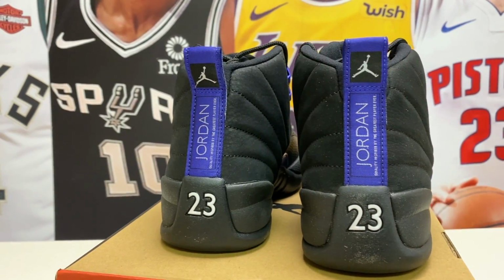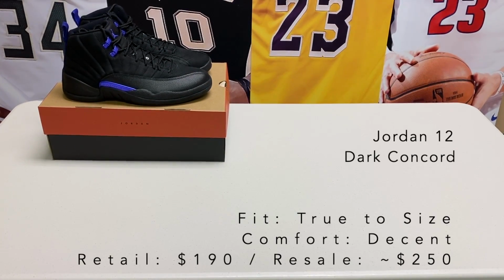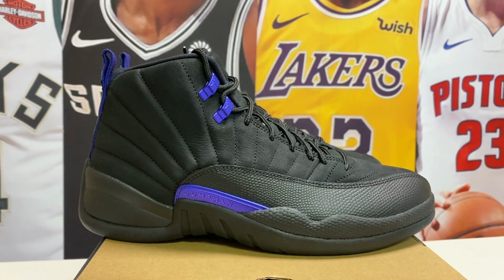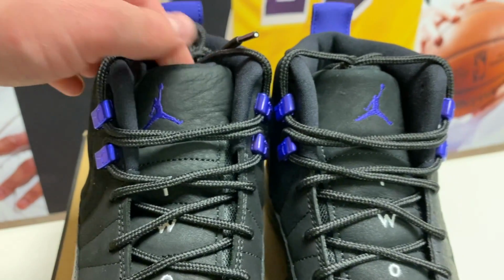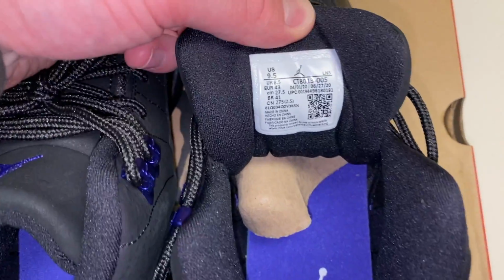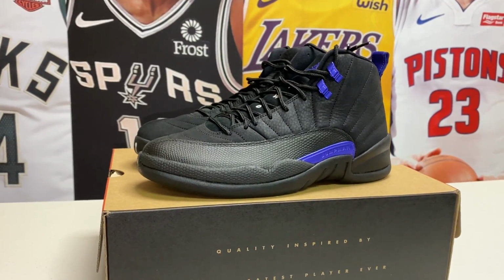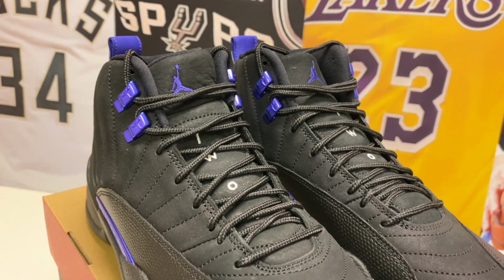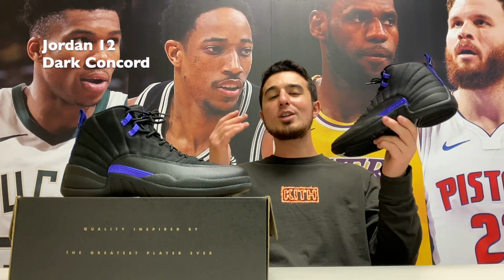The WORST Jordan 12 (of 2020)? Jordan 12 DARK CONCORD ON FEET!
The Jordan 12 Dark Concord is today’s Review and On Feet! The Jordan 12 Dark Concord released on October 23rd, 2020 for a retail price of $190.

This shoe released online from retailers like Nike. In this video I give you a Review and On Feet of the Jordan 12 Dark Concord. The Jordan 12 Concord looks great in this video and I’ll give you guys my opinions on what I think of the shoe. The Jordan 12 Concord is one of the few Jordan 12 sneakers that we have seen release this year. The Jordan 12 is a great looking sneaker that is going to attract a lot of attention from Jordan 12 Concord fans all over! The Jordan 12 is easily one of the best new sneakers to have released from Nike this year!

►►►Quick Link to the ON FEET is at: 4:21

►►►Quick Link to the SIZING of the shoe is at: 1:04

►►►Quick Link to the TAKEAWAYS and RATING OUT OF 10 is at: 5:49